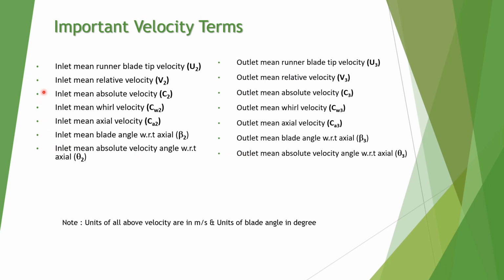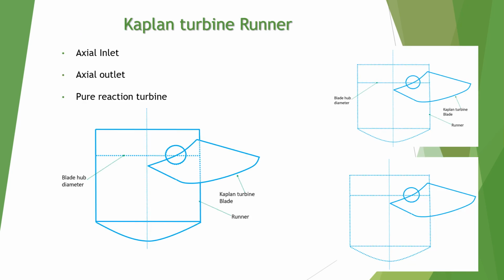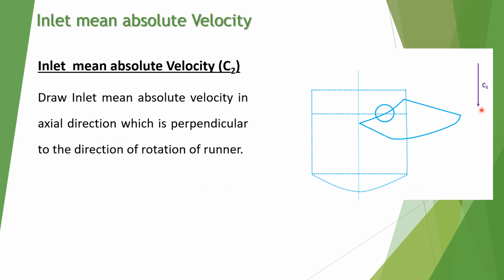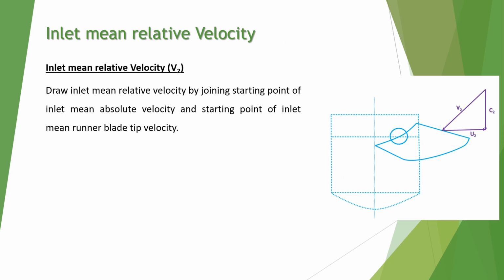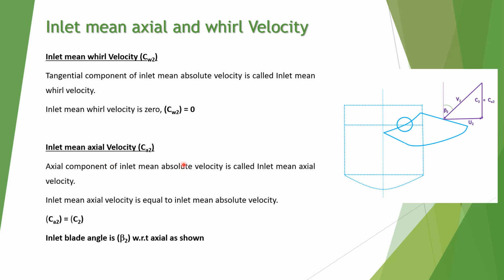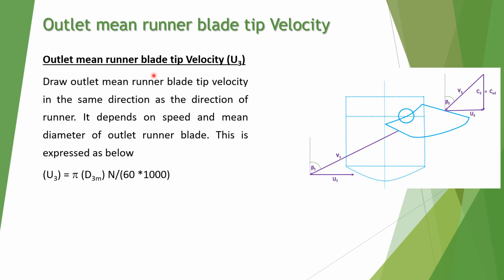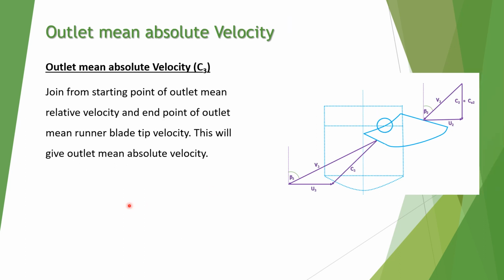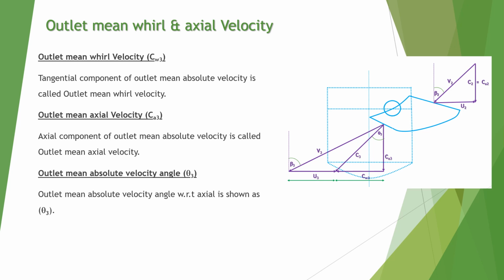Velocity triangle of Kaplan turbine